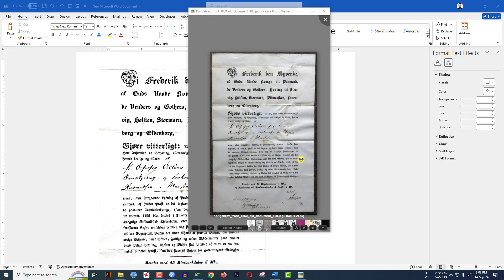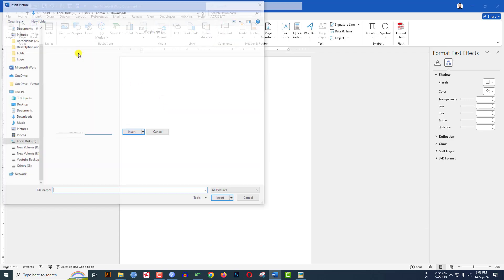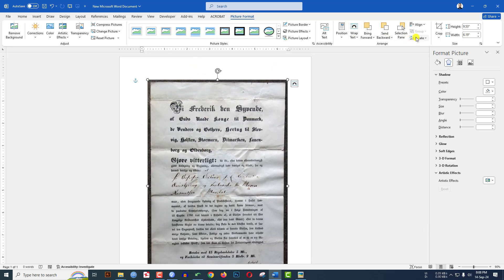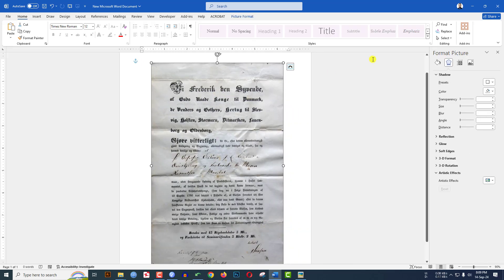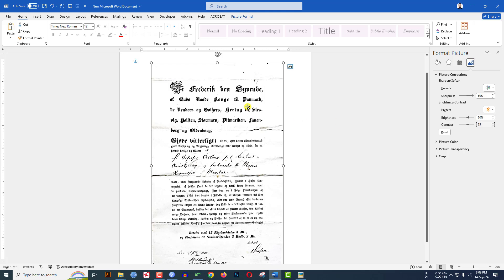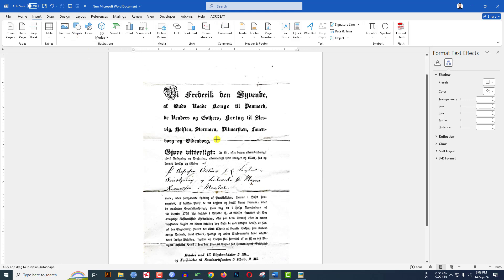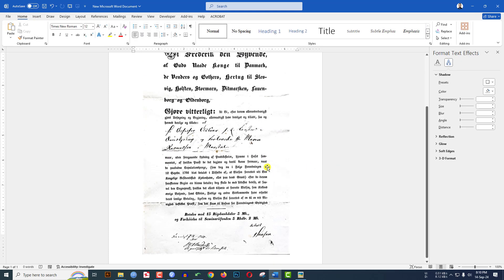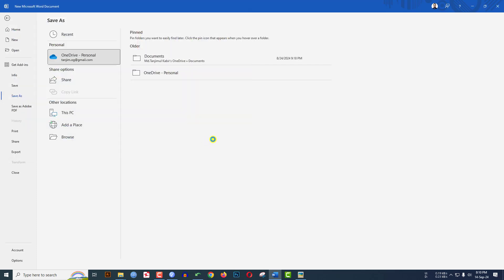How to Repair Old Document in Microsoft Word | Old Document Convert to New MS Word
In this video, we'll show you how to create a biodata for a marriage proposal. We'll explain what information to include, how to format it, and tips for making it stand out. Perfect for anyone preparing for marriage or looking to impress potential partners. Follow these simple steps to make a great first impression.